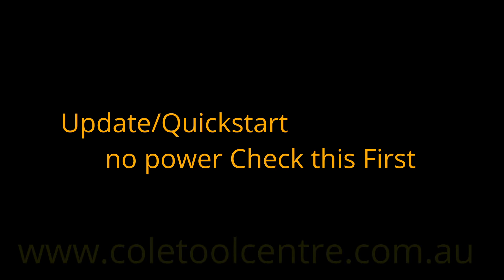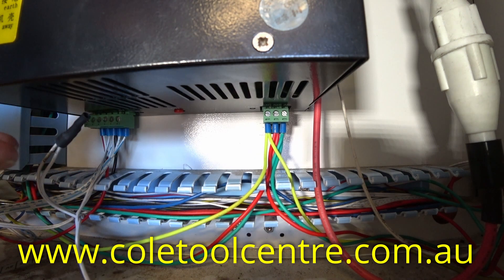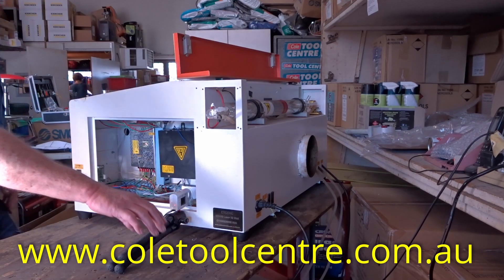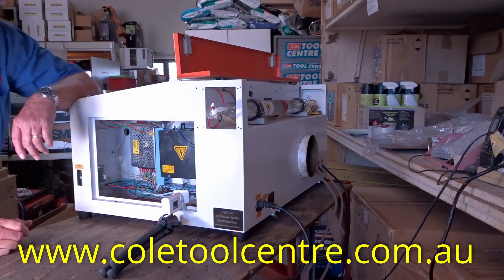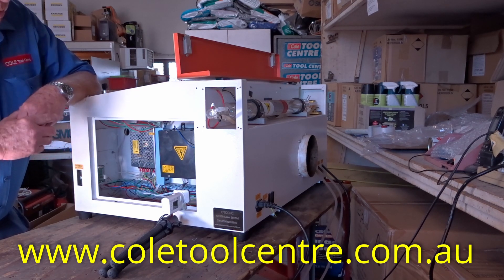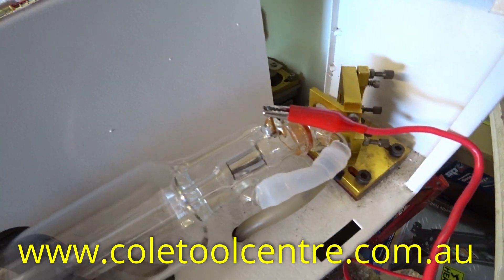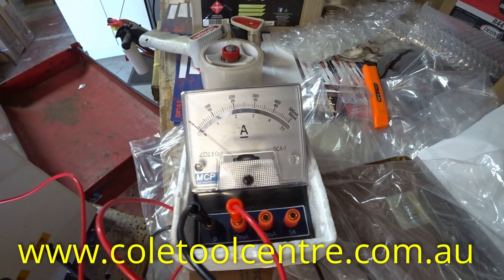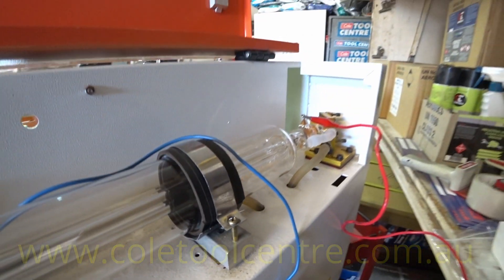Laser Update what to do first. No power from your CO2 Laser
Updated Video suggesting what checks to do first if your CO2 laser has lost power